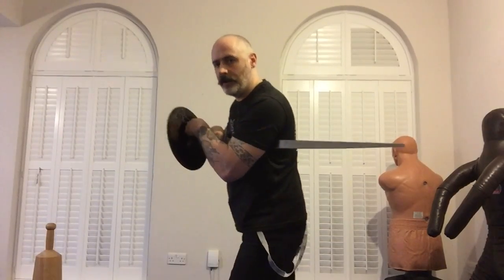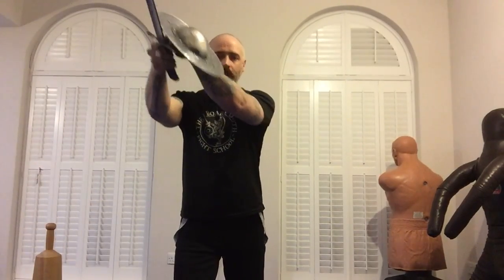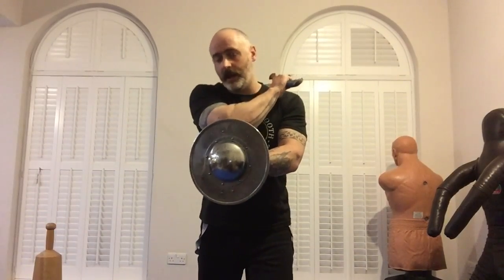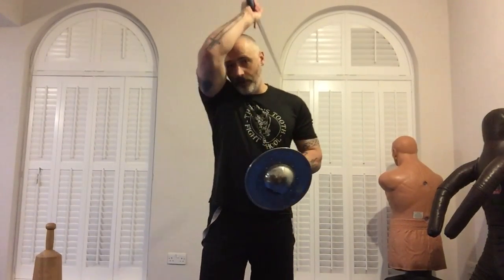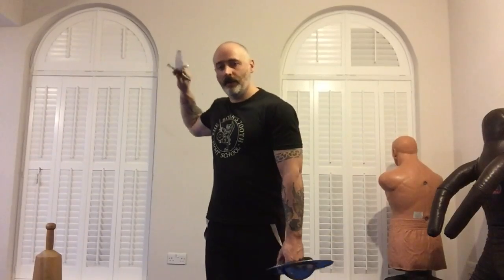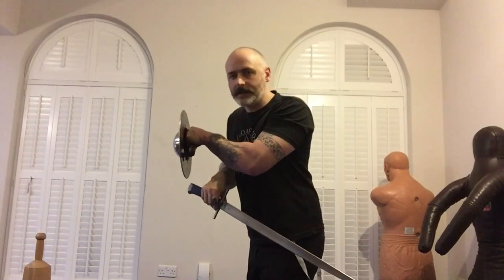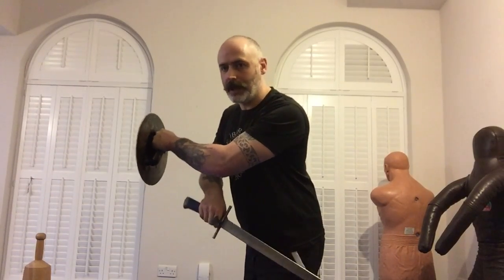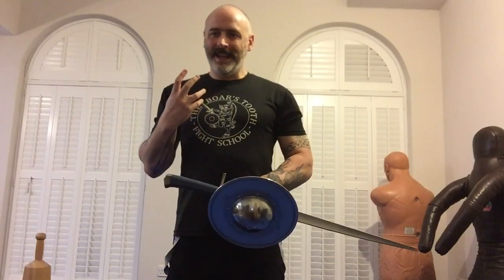I.33 Wards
An explanation of the wards of I.33 and a dismissal of some of the nonsense spoken about them.